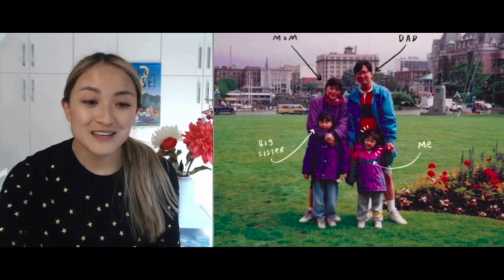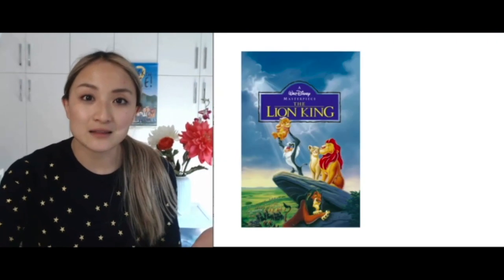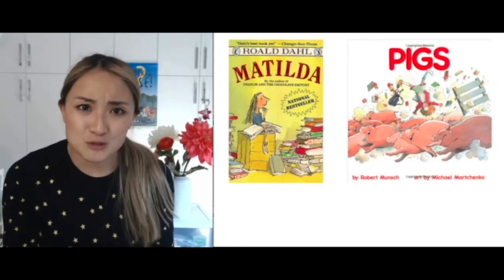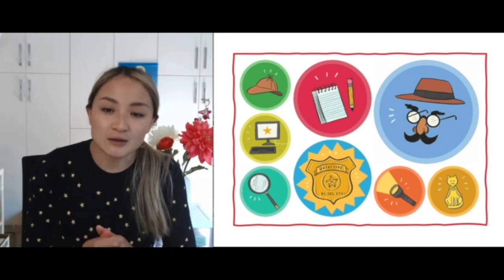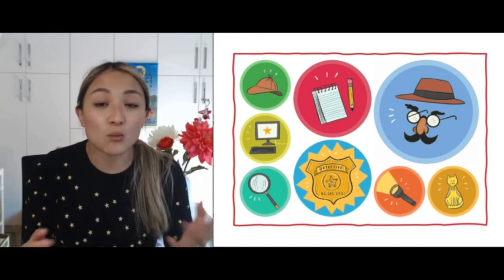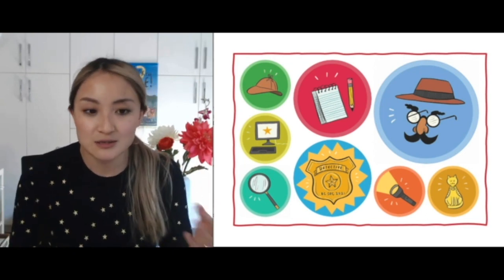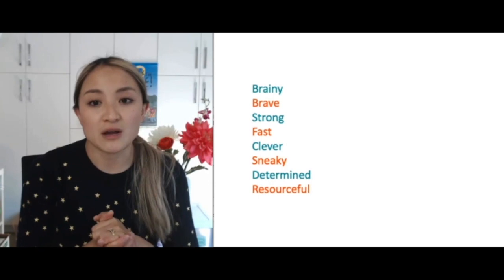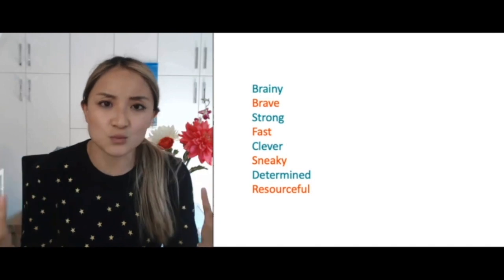Draw Your Own Adventure with Zoe Si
0:00 Intro
1:13 Meet Zoe Si
8:30 How to draw your own detective character
10:55 Zoe draws

For children aged 6-12. Zoe will share her journey from art-loving kid to lawyer to professional illustrator, and the role that autobiographical cartooning can play in learning about yourself and creating your own adventures.

This year, BC Summer Reading Club (BC SRC) has a mystery theme – ‘Crack the Case’ and features artwork from Vancouver-based cartoonist and illustrator, Zoe Si.